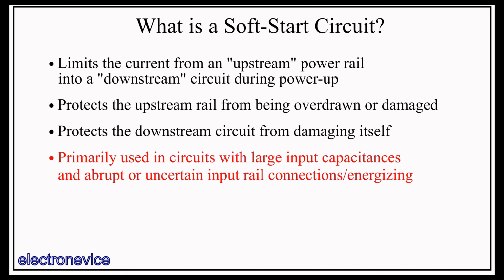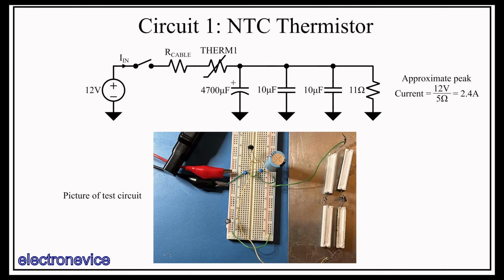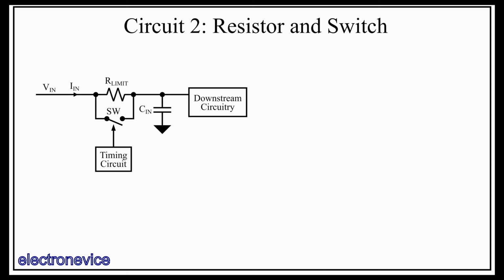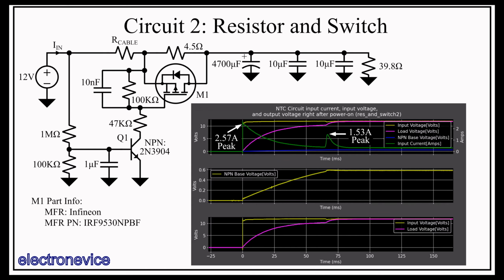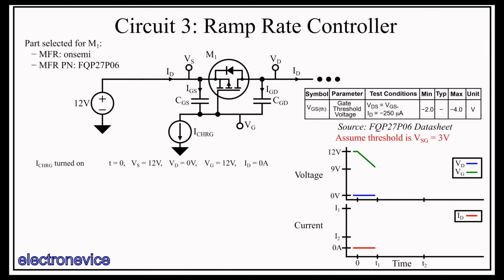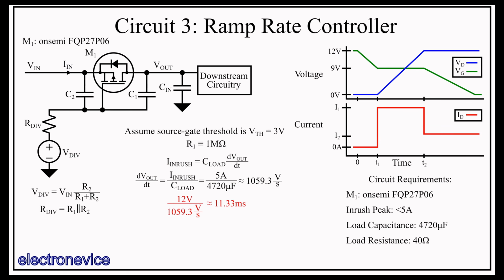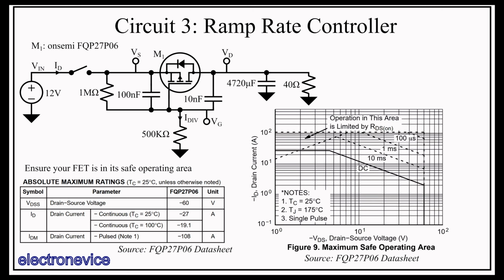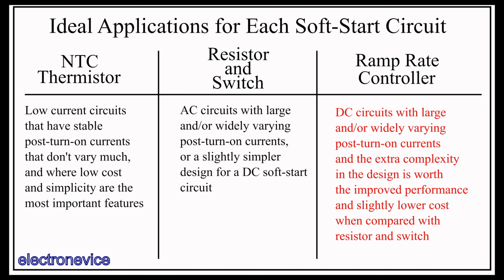Soft-Start Circuits: An In-Depth Look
In this video we discuss soft-start circuits which are used to limit inrush current during power-up of a circuit.  We go into detail on three different soft-start circuit architectures and test example versions of them in the lab.

Concepts discussed:
    - What soft-start circuits are and why they're important
    - NTC Thermistor architecture overview and lab testing
    - Resistor and switch architecture overview and lab testing
    - Ramp rate controller architecture overview and lab testing
    - Overview on selecting the best architecture for your application

Chapter Descriptions
    - Intro
        o Overview of what a soft-start circuit is

    - Circuit Input Capacitance
        o Using an example of an AC Adapter to a voltage regulator, we discuss why large input capacitances are often desirable and how they can lead to high currents during turn-on and how this large current must be reduced with a soft-start circuit

    - NTC Thermistor Overview
        o We explain the general operation of the NTC Thermistor-based soft-start circuit
    - NTC Thermistor Lab Results
        o I show some oscilloscope and digital multimeter (DMM) measurements I made in the lab with an NTC thermisor and "example" inrush circuit, as well as some static measurements of a bunch of different thermistor circuits
    - Table of NTC Thermistor Test values
        o I show a table containing several thermistors I tested to help get a rough feel for the resistances you can expect how various thermistors
    - NTCs in Series and Parallel
        o I discuss some things to keep in mind when putting NTCs in series and parallel (generally don't put them in parallel)
    - NTC Circuit Pros and Cons
        o I discuss the advantages and disadvantages of the NTC circuit

    - Resistor and Switch Overview
        o I explain the general operation of the resistor and switch-based soft-start circuit
    - Resistor and Switch Lab Results
        o I go over the test circuit I designed for the lab demo, show the results, and discuss them
    - Resistor and Switch Pros and Cons
        o I discuss the advantages and disadvantages of the resistor and switch circuit

    - Ramp Rate Controller Overview
        o I explain the general operation of the ramp-rate-controller -based soft-start circuit using a MOSFET as the transistor element
    - Mechanics of Power MOSFET Turn-on
        o I go over the mechanics of power MOSFET turn-on and how gate-source and gate-drain capacitance affects the mechanics of that turn-on.  An understanding of the turn-on mechanics is required to understand how the ramp rate controller circuit operates and how to tweak the design to serve your application
        o I show that the results from our examination of the general power MOSFET turn-on pretty straightforwardly apply to the ramp rate controller circuit
    - Ramp Rate Controller Design Flow and Analysis
        o I go through an example design flow for a ramp rate controller to show how you come up with the various parameters to set everything up for the ramp rate controller
        o I also perform all the necessary calculations to get predicted results from our lab test
    - Ramp Rate Controller Lab Results
    - A Note about MOSFET Safe Operating Area
        o I go over what a MOSFET's "Safe Operating Area" is and how to incorporate this into your design
    - The Importance of Gate-Source Capacitance
        o If the gate-source capacitance is too low relative to the gate-drain capacitance, it will close the MOSFET right at turn-on and cause surge currents
        o I derive the relevant equations and use some example calculations to indicate what happens with a couple different capacitor values to illustrate the point
    - Ramp Rate Controller Pros and Cons
        o I discuss the advantages and disadvantages of the ramp rate controller circuit

    - Ideal Applications For Each Circuit
        o I briefly go over the ideal applications for each circuit to help decide which one is best to use for your specific application

00:00:00 Intro
00:02:02 Circuit Input Capacitance
00:06:05 NTC Thermistor Overview
00:09:07 NTC Thermistor Lab Results
00:12:02 Table of NTC Thermistor Test Values
00:13:28 NTCs in Series and Parallel
00:14:43 NTC Circuit Pros and Cons
00:19:43 Resistor and Switch Overview
00:20:55 Resistor and Switch Lab Results
00:27:36 Resistor and Switch Pros and Cons
00:30:06 Ramp Rate Controller Overview
00:32:29 Mechanics of Power MOSFET Turn-on
00:43:00 Ramp Rate Controller Design Flow and Analysis
00:47:13 Ramp Rate Controller Lab Results
00:51:34 A Note about MOSFET Safe Operating Area
00:55:45 The Importance of Gate-Source Capacitance
01:00:20 Ramp Rate Controller Pros and Cons
01:01:53 Ideal Applications For Each Circuit
01:02:40 Outro